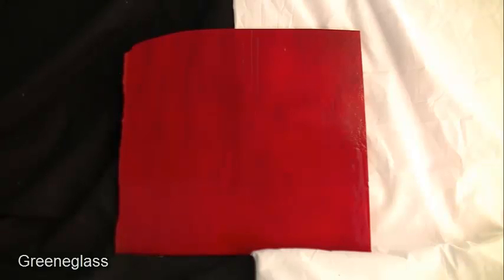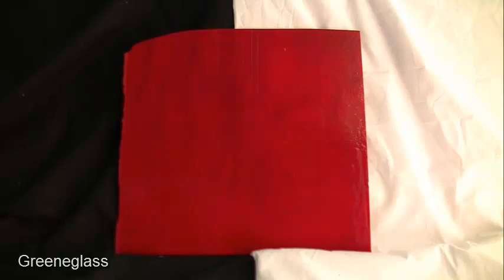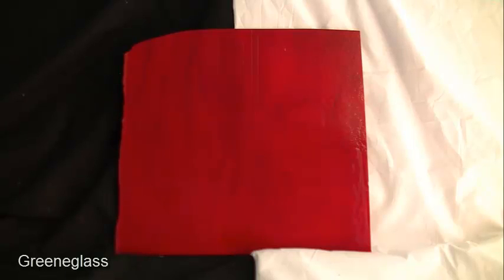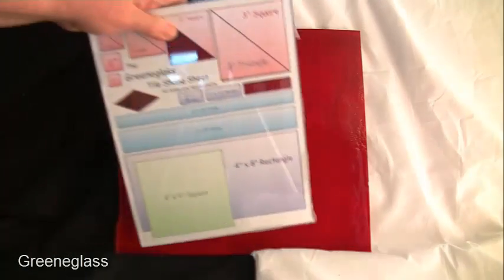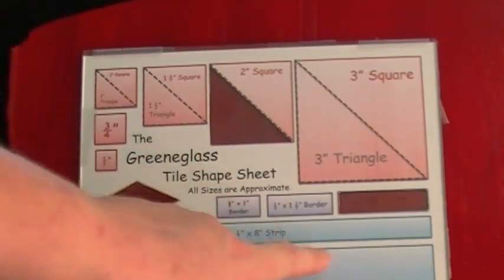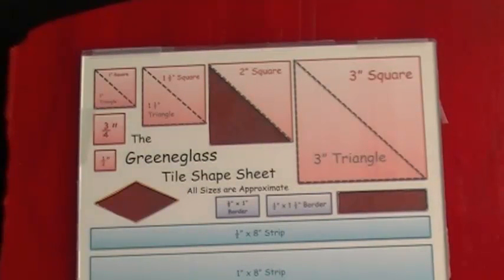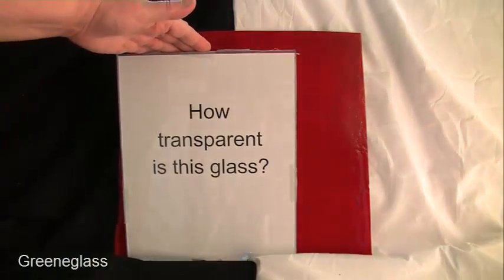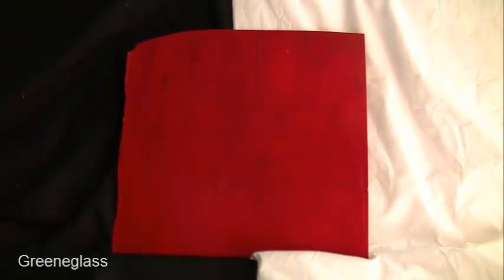Red Opal Fusible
Glass Video - Red Opal Fusible